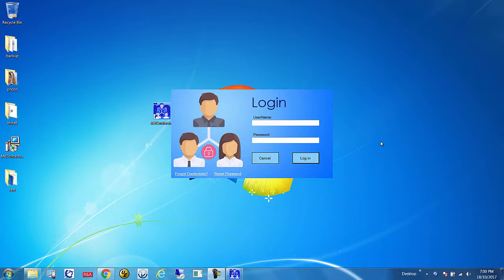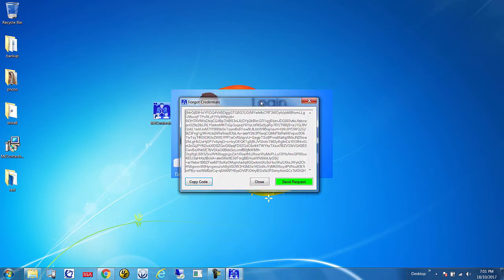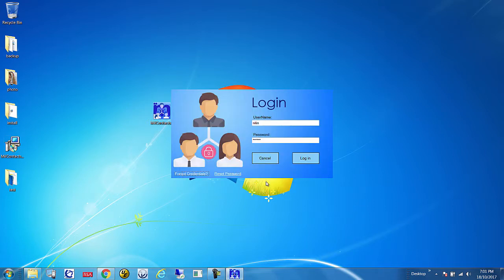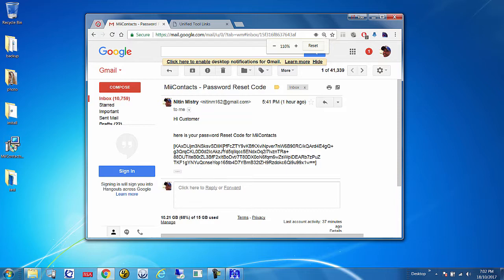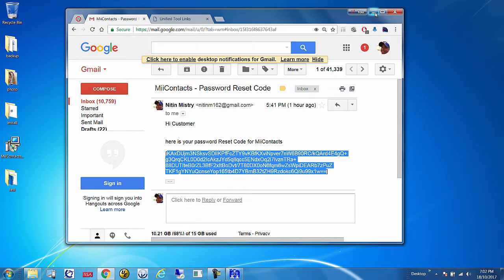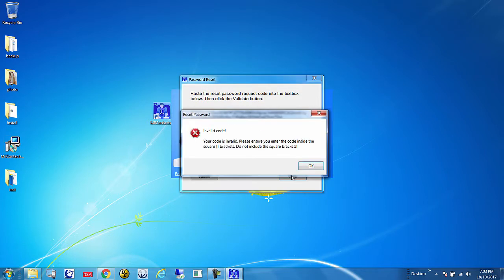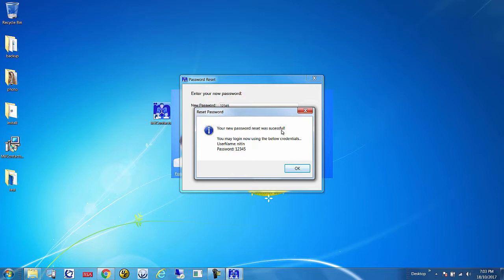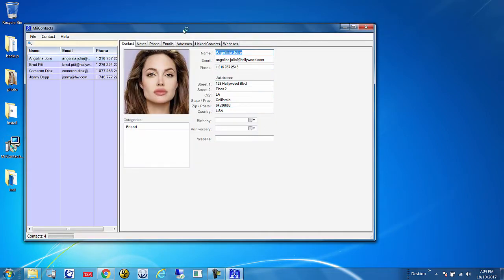Contact Manager Password Manager - Password Reset Quick Method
Let's face it, we all have tons of passwords to remember
and often we forget.

So if you have enabled secure login and you find that you have forgotten your password, then you can reset your password.

There are 2 ways to reset your password.

This video shows the quick method

If the quick method fails, then you can watch another video that shows you how to reset your password using manual method.